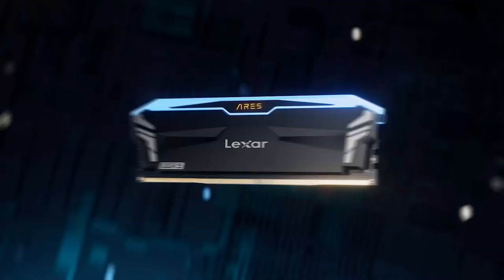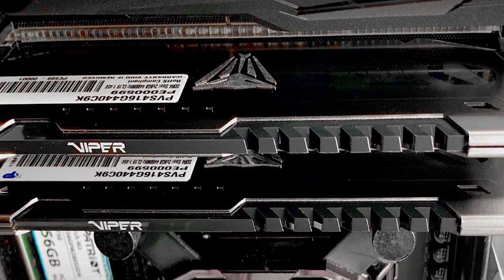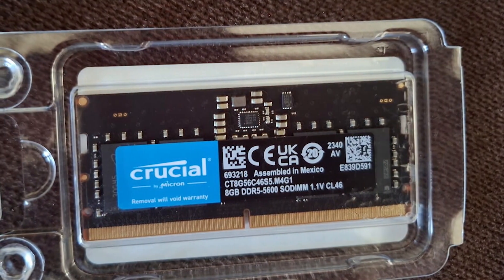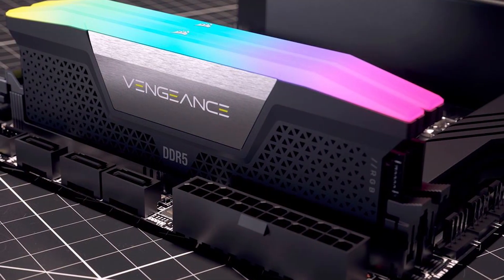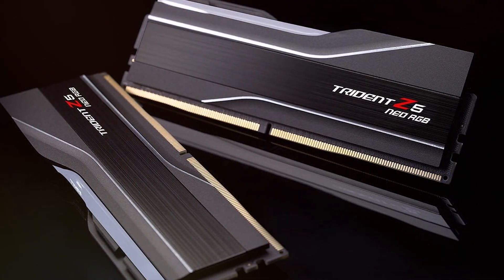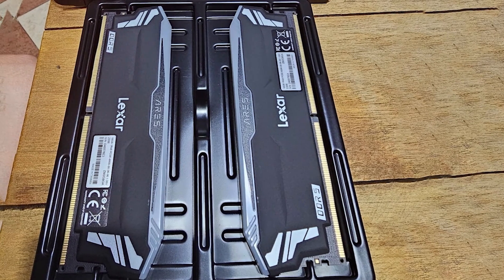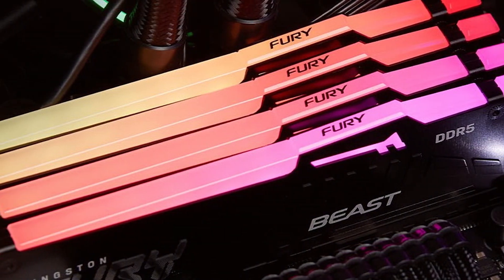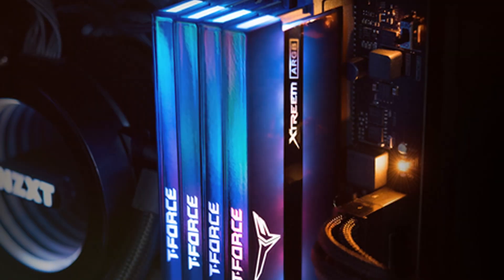7 Best DDR5 RAM: Enhance Your Gaming and Workstation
Top 7 Best DDR5 RAMs in 2025

Links to the Best DDR5 RAMs we listed in today's DDR5 RAM review video:

1 . Patriot Viper Steel 32GB DDR4 3200MHz
2 . Crucial 32GB DDR5 5600MHz Laptop RAM
3 . Corsair Vengeance 192GB DDR5 5200MHz
4 . G.Skill Trident Z5 Neo RGB 32GB DDR5 6000MT/s
5 . Lexar 32GB ARES RGB DDR5 6400MT/s
6 . Kingston FURY Beast 16GB DDR5 5200MT/s
7 . Teamgroup T-Force Xtreem ARGB 32GB DDR4 3600MHz

What are the Best DDR5 RAMs in 2025?

In today's video we reviewed the Top 7 Best DDR5 RAMs on the market in 2025. We made this list based on our personal opinion and we ranked them in no particular order, after doing our research based on their prices, quality, durability, brand reputation and many more.

After watching this video you will know which are the best budget, top selling and top rated DDR5 RAM on the market today.

If you choose from this list you can be sure that you buy one of the best DDR5 RAMs available today.